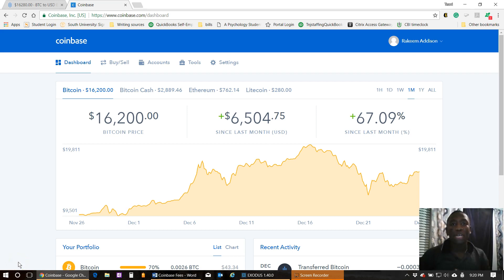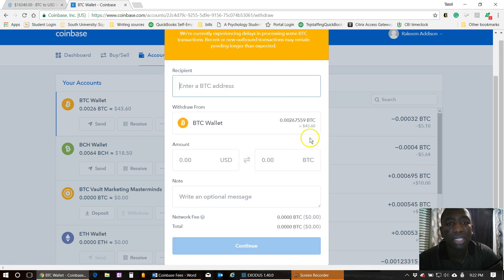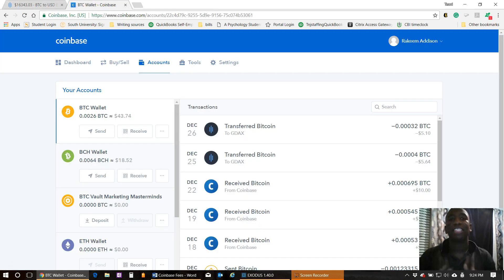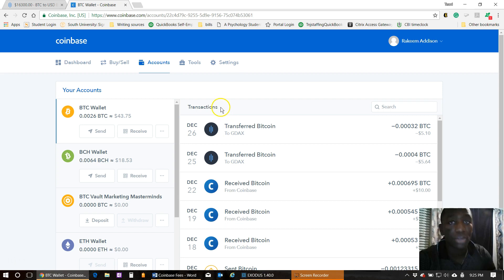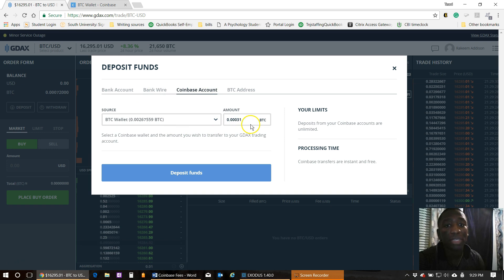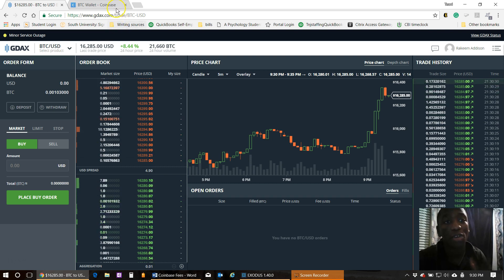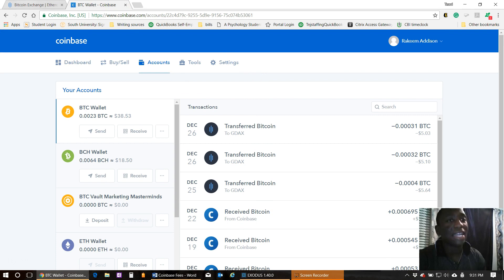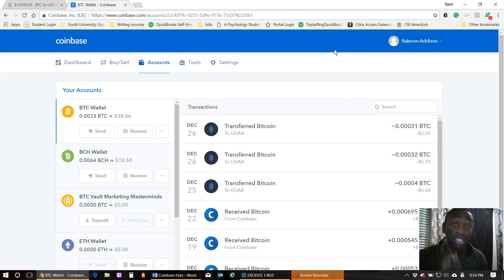Coinbase Fees – How To Avoid Coinbase Fees FINALLY RESOLVED!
In this video I hope that I covered Instructions of how to transfer money out of Coinbase into your bitcoin wallet without having to pay bitcoin network fees.

Coinbase Fees – How To Avoid Coinbase Fees FINALLY!

✪✪✪ PRODUCTS & COURSES: ✪✪✪

✪✪✪ RECOMMENDED RESOURCES: ✪✪✪